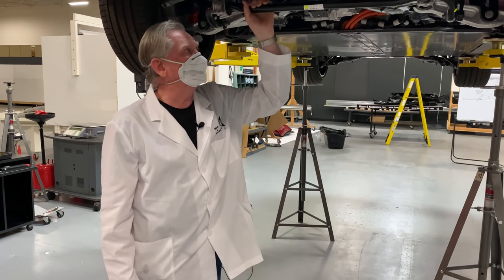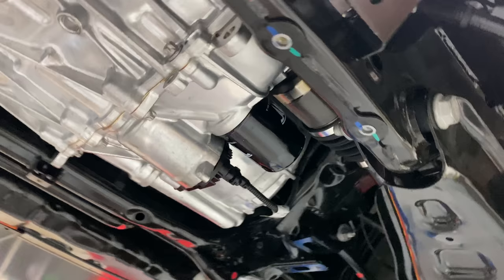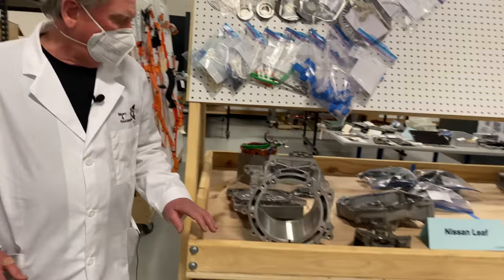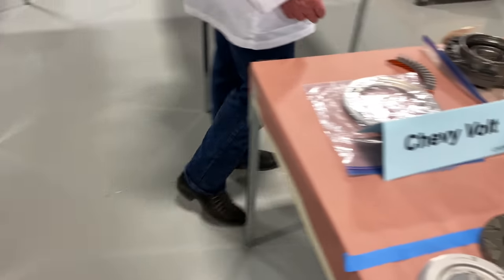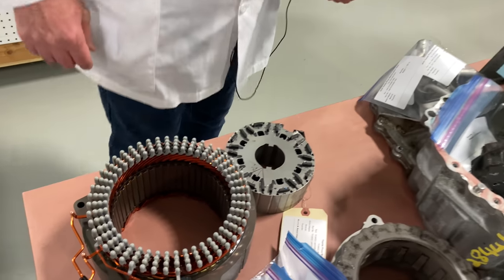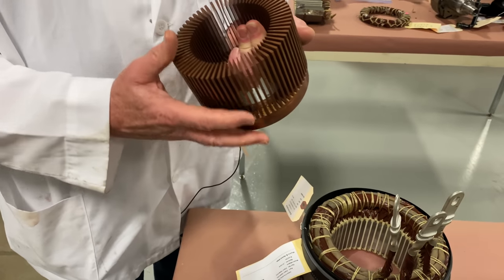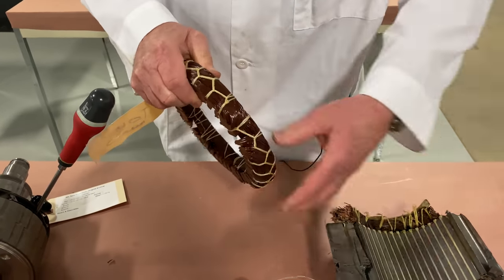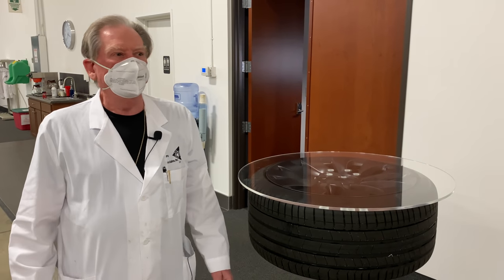Model Y E16: Electric Motor Comparison MY-M3, Industry review of Electric Motors, Table for Sale!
Episode 16: Sandy compares the Model Y Electric Drive Modules (EDMs) to those on the Model 3, while providing an industry overview of EDMs we've recently reviewed, including the Nissan Leaf, Audi eTron, Jaguar iPace, Chevy Bolt, and BMW i3.  Additionally, we are excited to announce the sale of some unique, one-of-a-kind furniture - Model Y Uberturbine Cocktail Tables!  if you're interested!

Also, this will be our last teardown video until Monday in observance of the Holiday.  Enjoy your weekend!